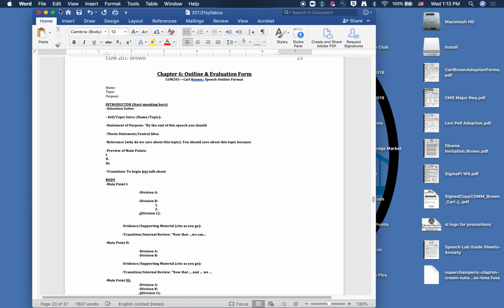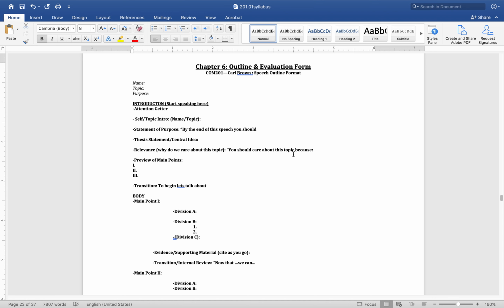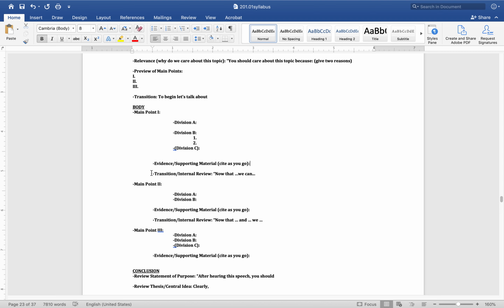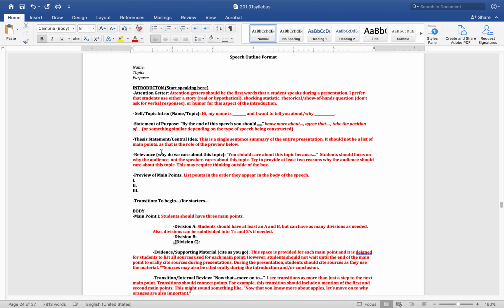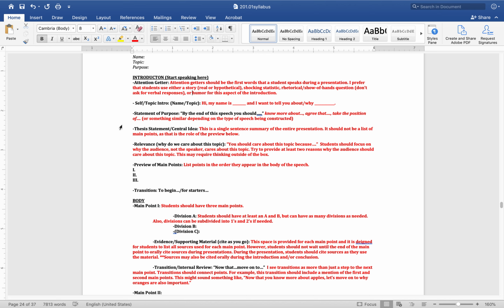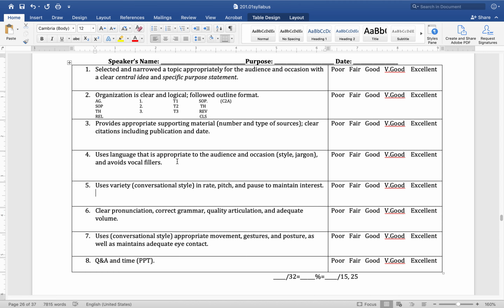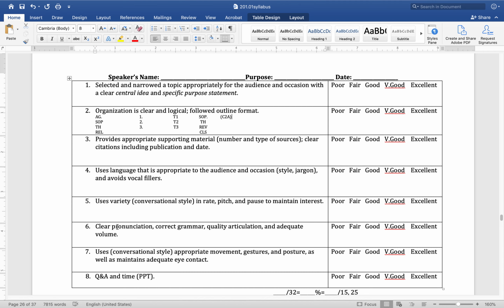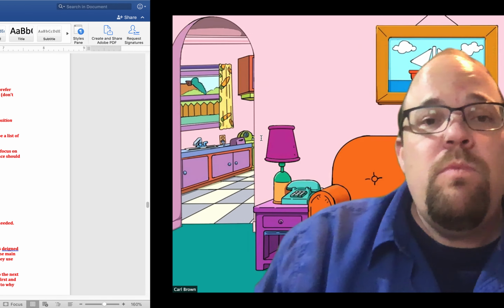Ch 6 Outline & Eval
Guide to understanding and using the outline and evaluation form.